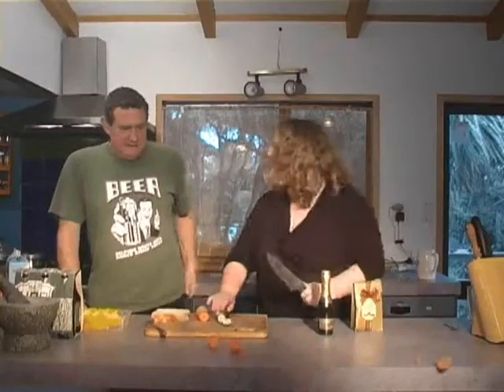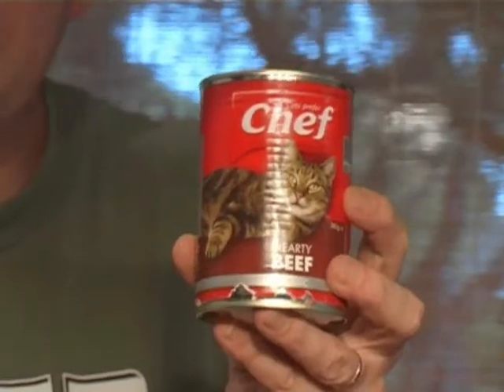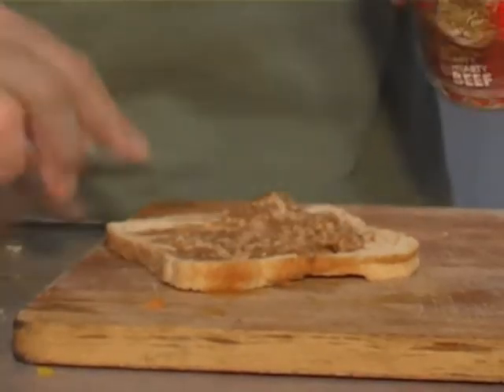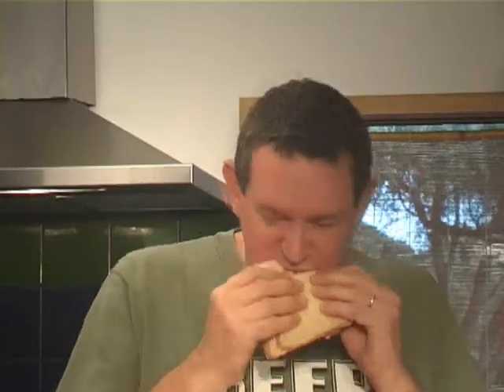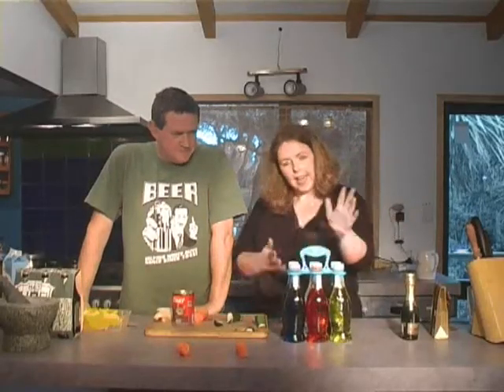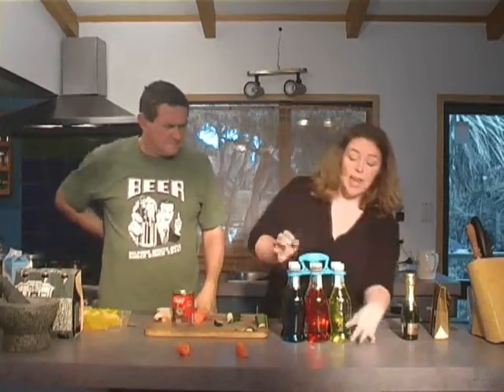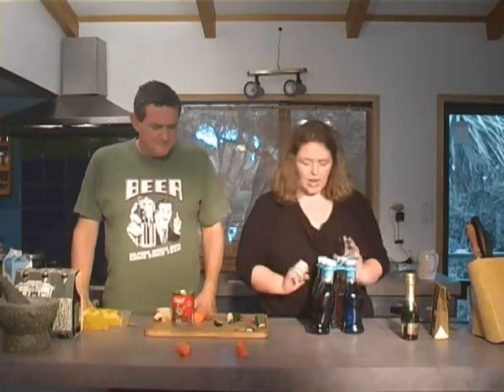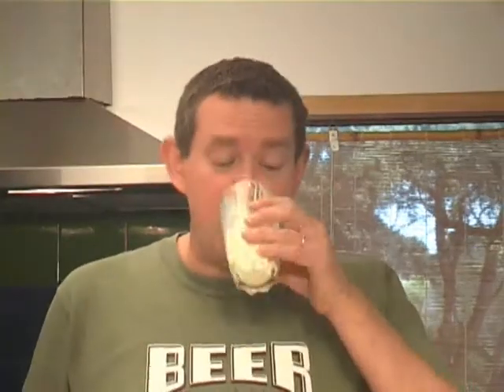Divorced chefs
Seen all the TV cooking shows on offer? No you haven't! This one's for all you divorced people out there. Find out the good stuff on cooking in bedsits. Learn the four food groups of the divorced woman.